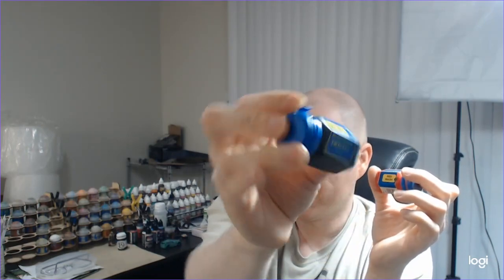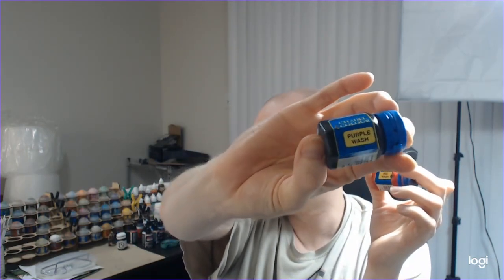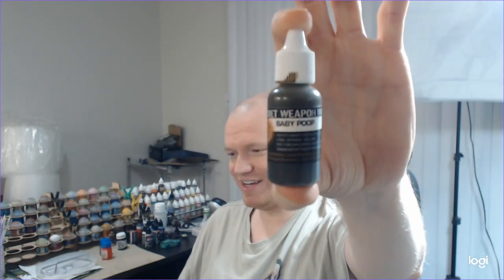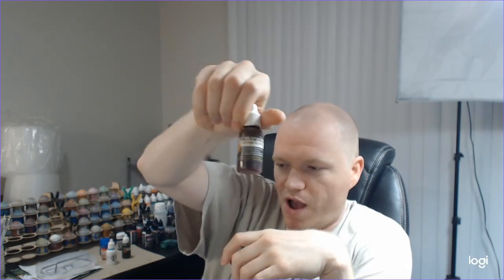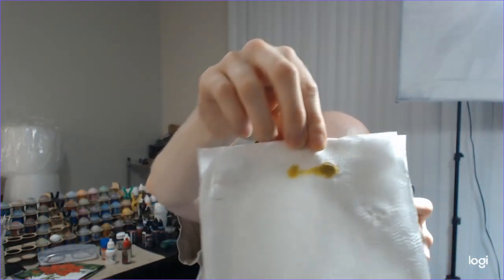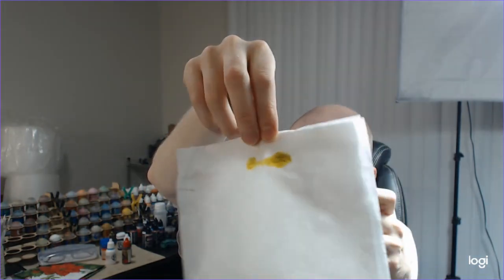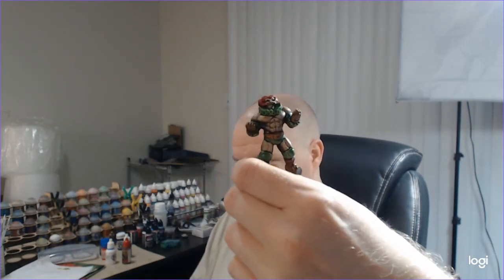Must Try These 5 Washes! (Not Nuln Oil And Agrax Earthshade) 2020